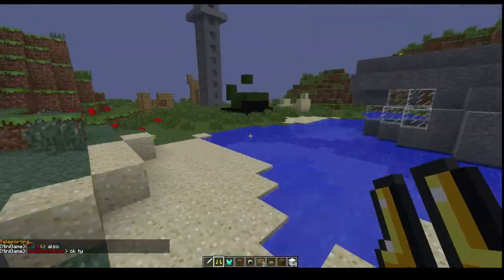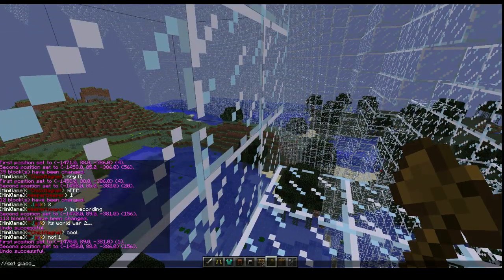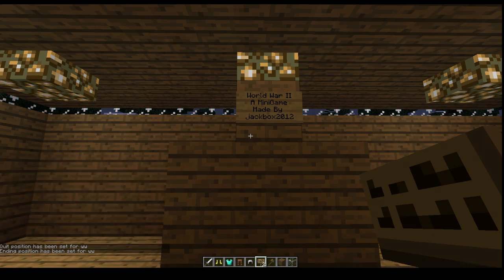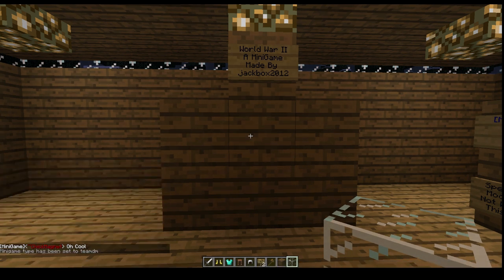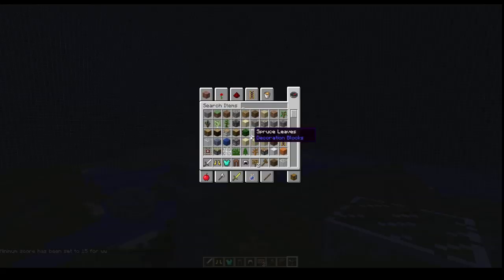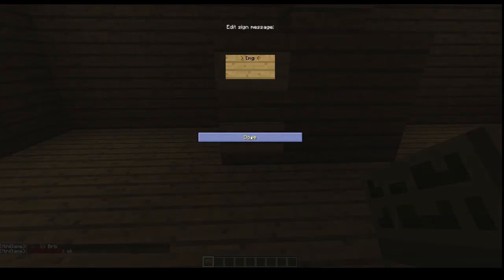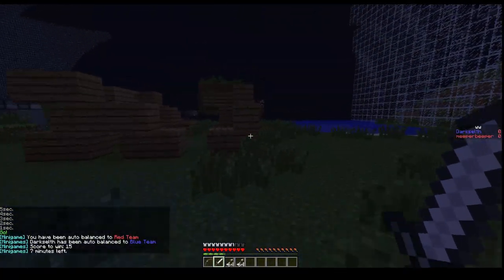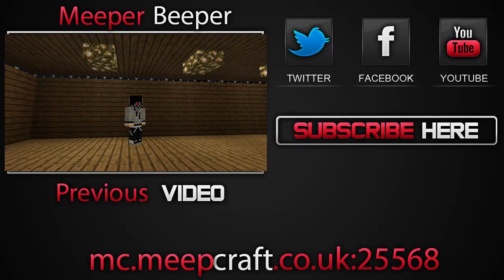How to make your own minigame useing the minigame plugin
In this video I will teach you how to make your own minigame using the minigame. Im sorry about my crappy mike. I will be using my other next time! Also im horrible at making tutorials,
My server ip: mc.meepcraft.co.uk:25568